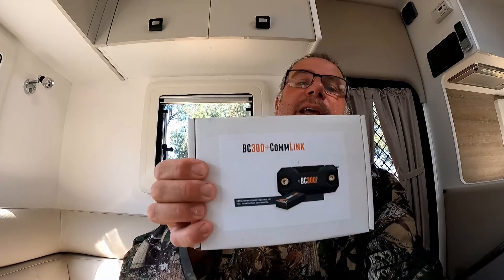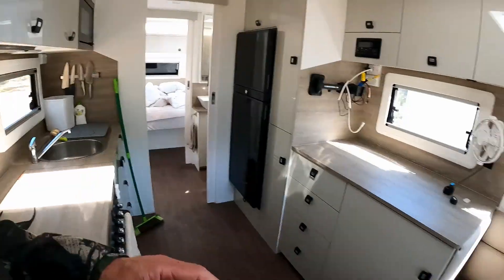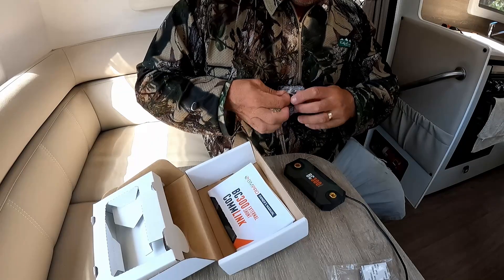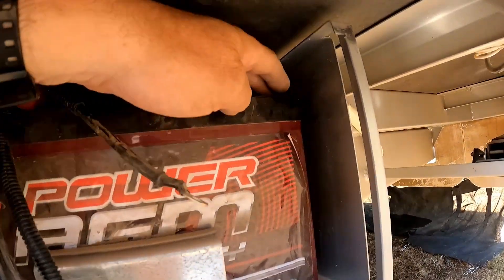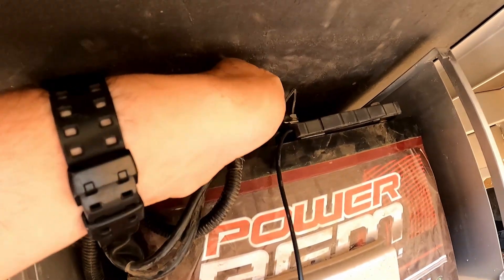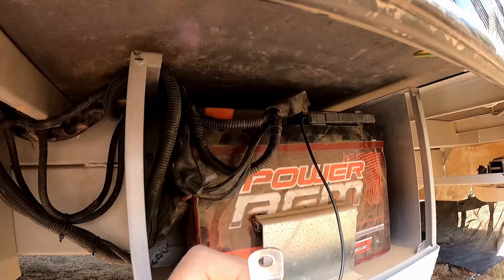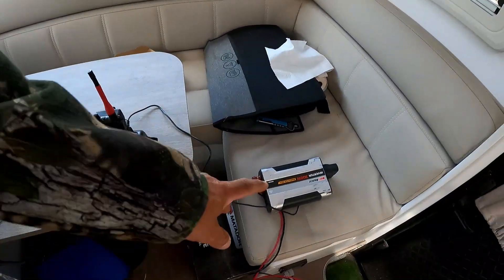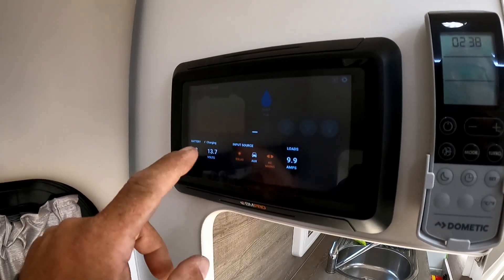BC300-Commlink install on Franklin CX22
We show you how to address incorrect power usage displayed on your battery management system caused by fitting accessories direct to the battery, using BMPRO's BC300 smart shunt and Commlink

PLEASE NOTE:- A MISTAKE WAS MADE BY ME FITTING THE EARTH LEAD FROM MY SECOND BATTERY TO THE LOAD SIDE OF THE SHUNT, THIS SHOULD HAVE GONE TO THE SOURCE SIDE, SEE THE SECOND PART HERE FOR CORRECTION :)